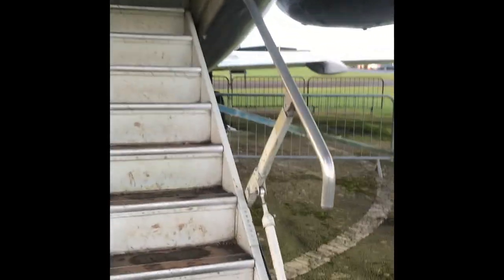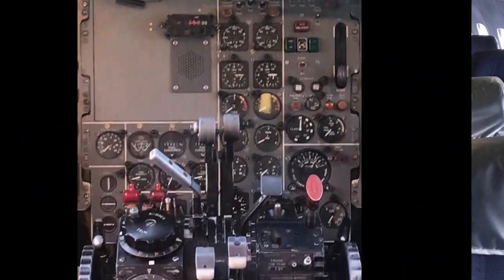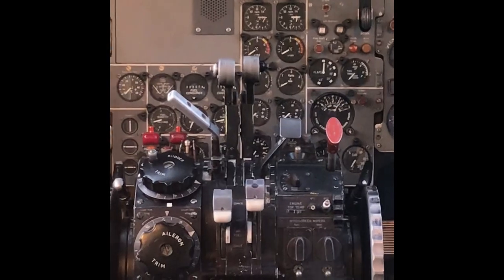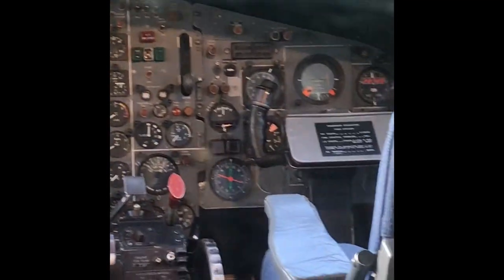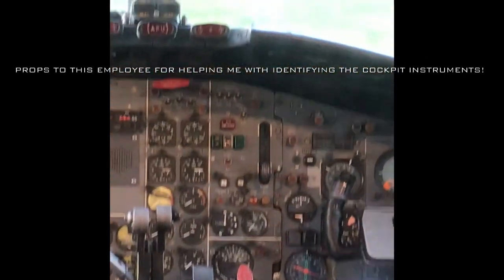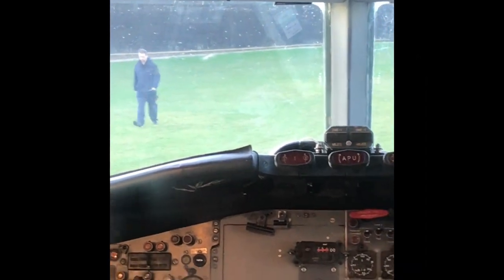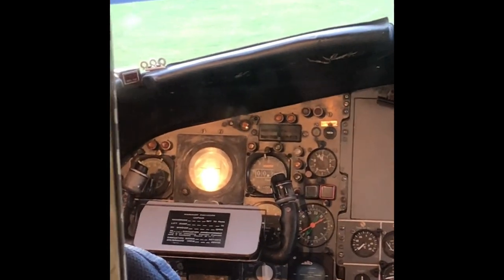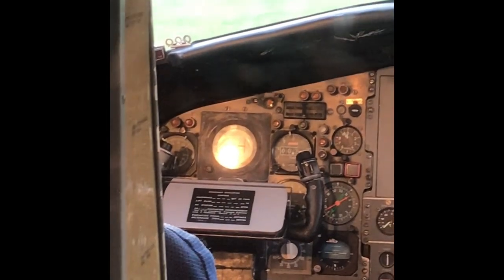East Fortune Vlog Episode 5 - The BAC One-Eleven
Thank you to the employee who helped me identify what an "Artificial Horizon" is and inclined me learn more about avionics and flight deck instruments!

In this episode, we explore the BAC One-Eleven, which is a commercial airliner developed by the British Aircraft Corporation, the same company that teamed up with the French Aerospatiale to create the Concorde, the star of East Fortune and the first plane we explored in the series!